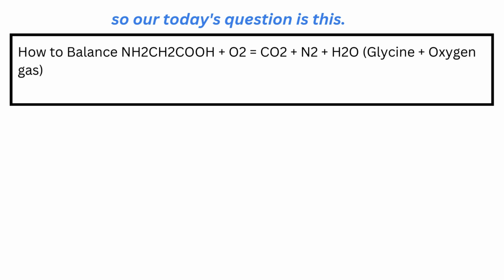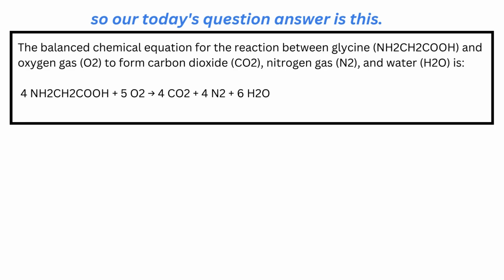How to Balance NH2CH2COOH + O2 = CO2 + N2 + H2O (Glycine + Oxygen gas)